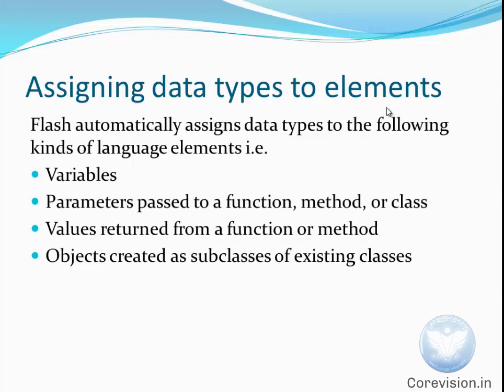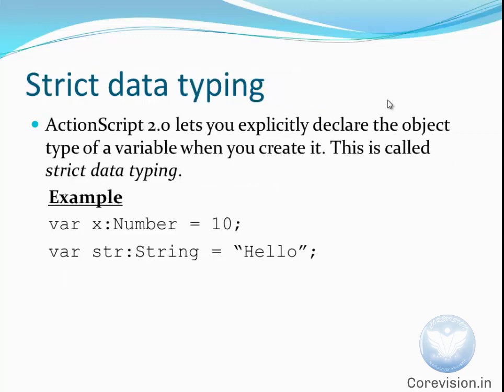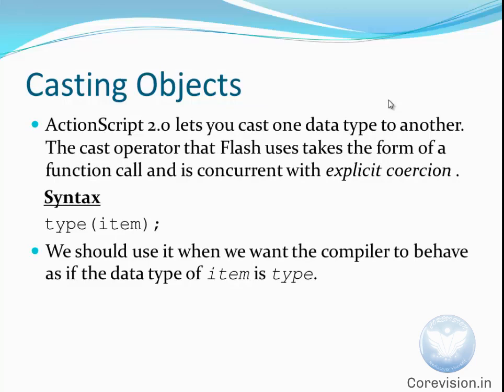04 Data Types Part 2 - Action Script